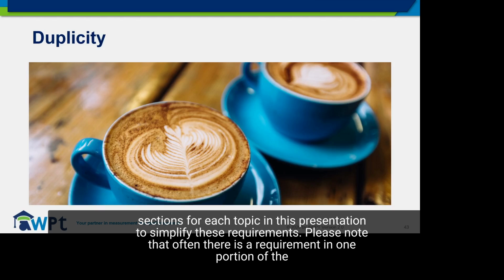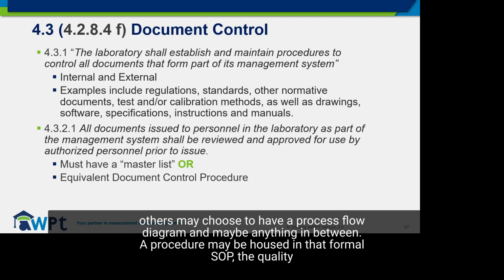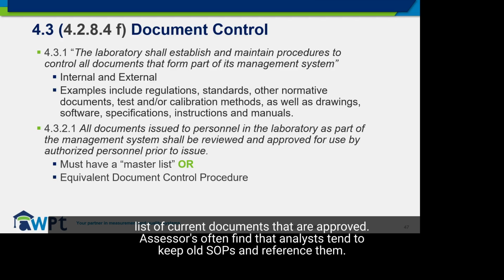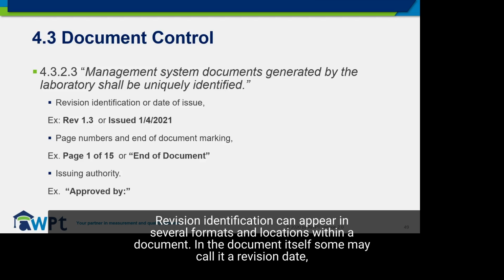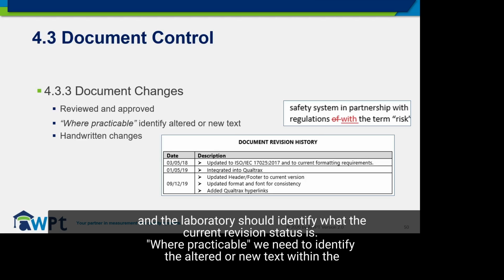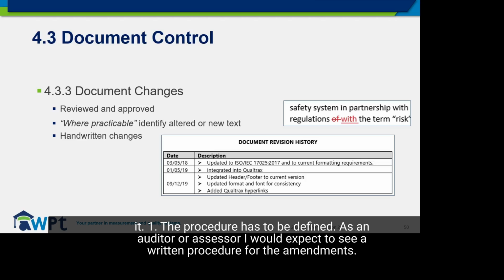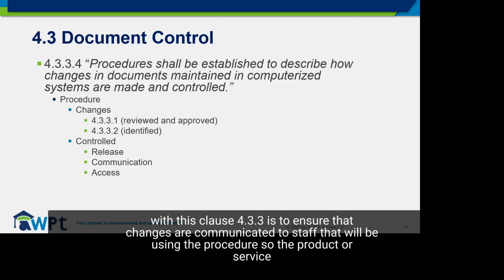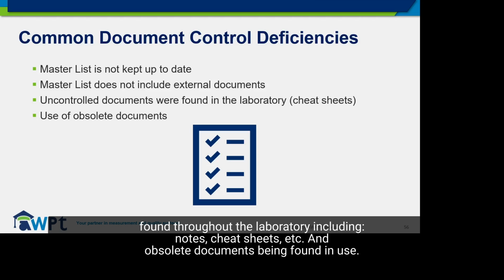4.3 Duplicity and Document Control